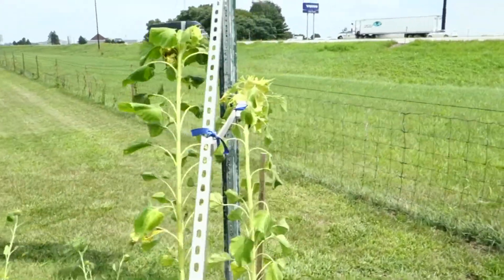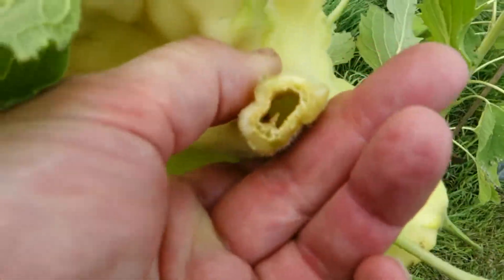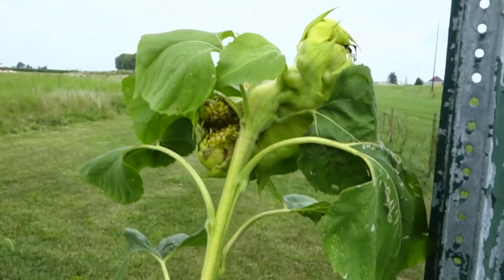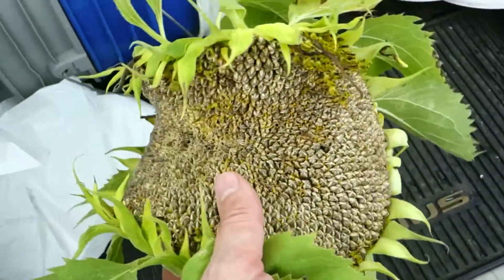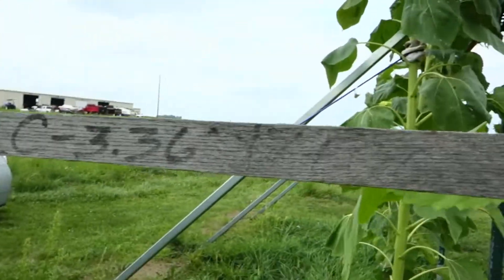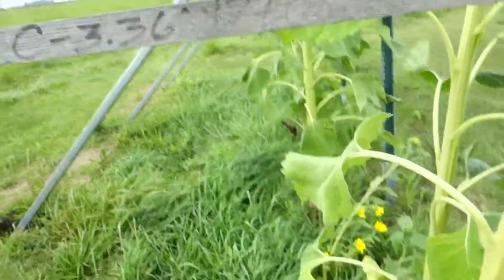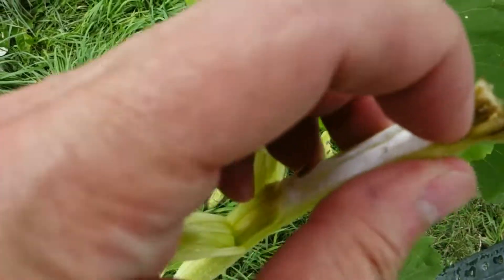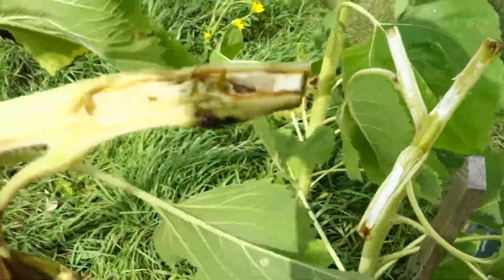Sunflowers 2022 08 29 - The Day Before The Storm